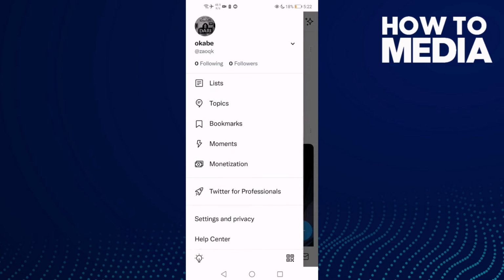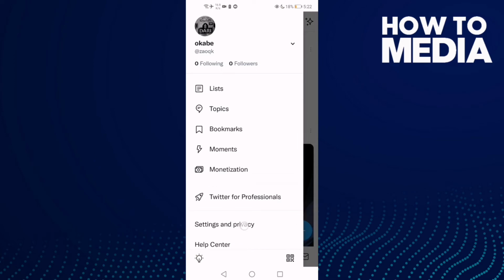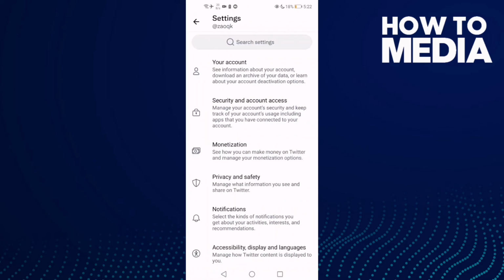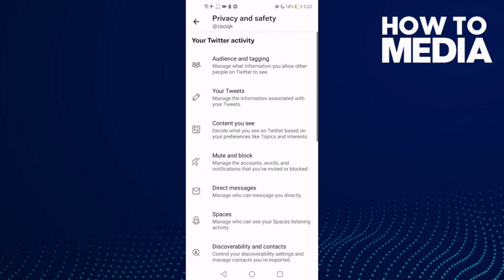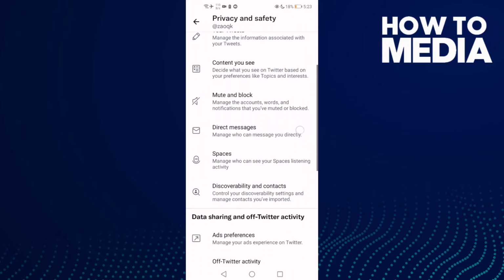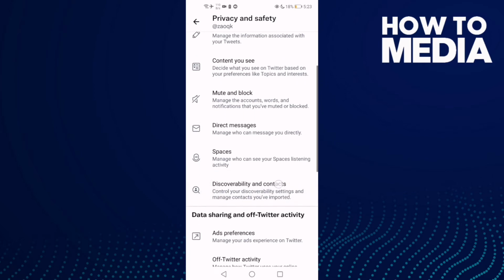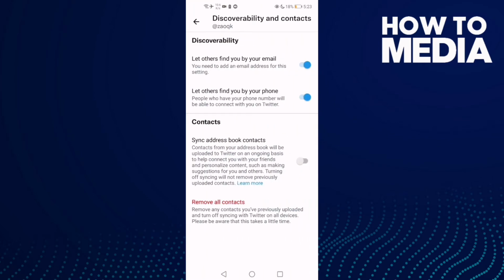How to Hide Your Phone Number on Twitter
in this video we discuss :